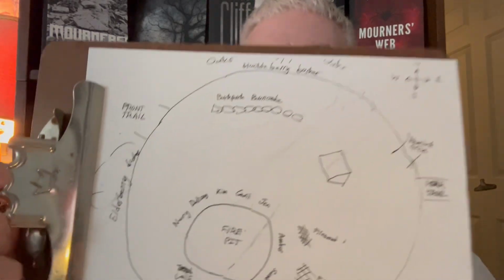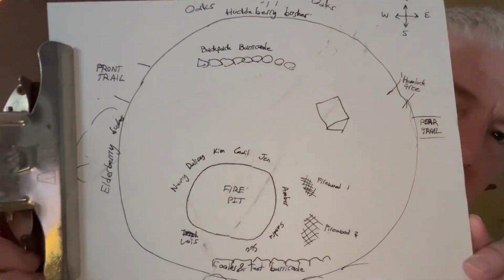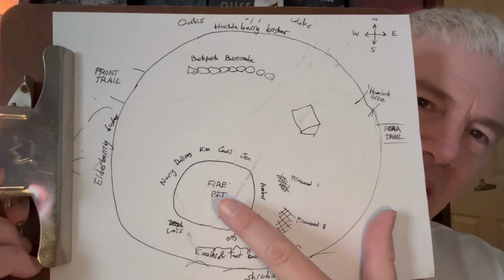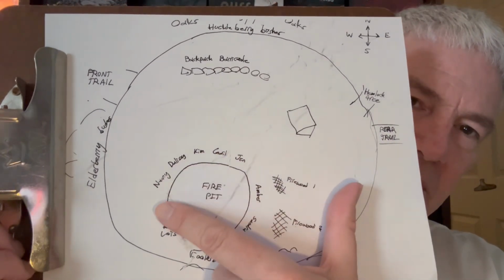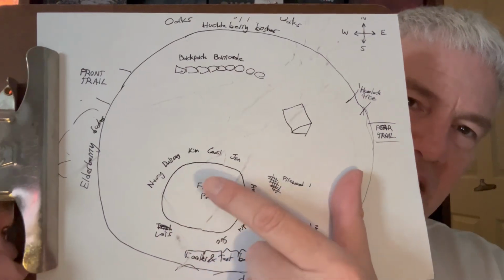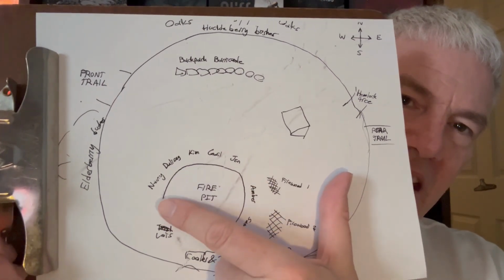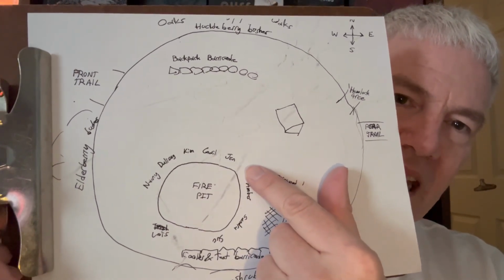Mapping Out Monsters